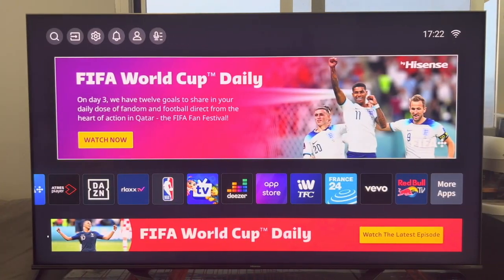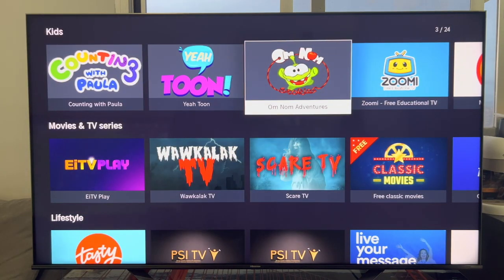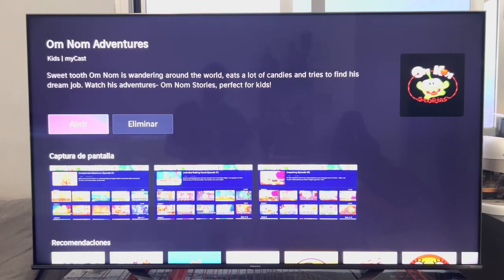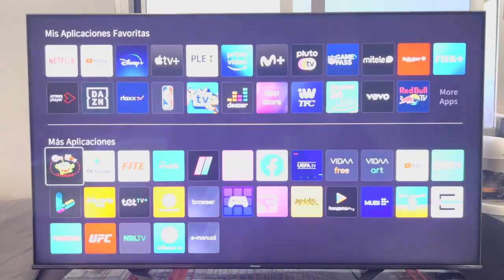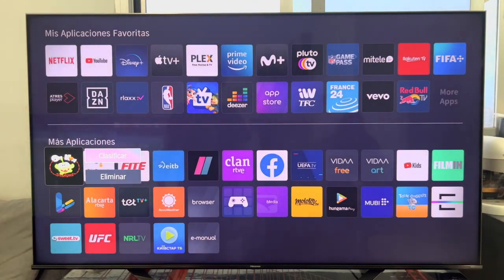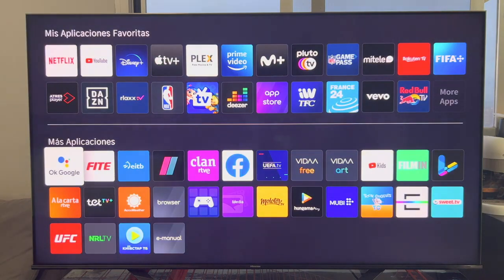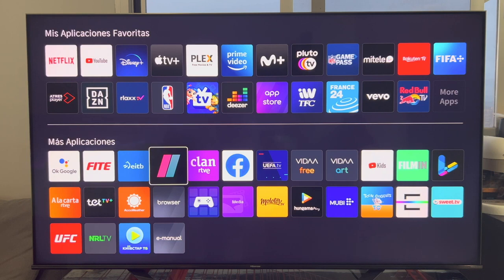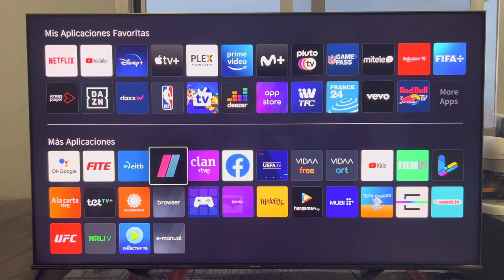How to install and uninstall apps on a Hisense VIDAA Smart TV